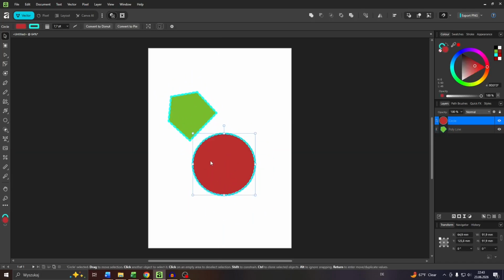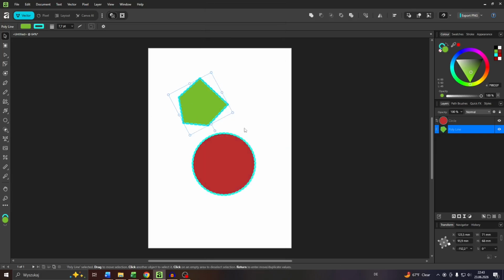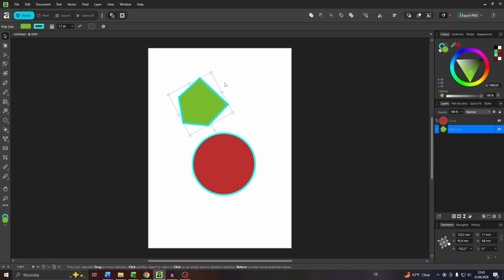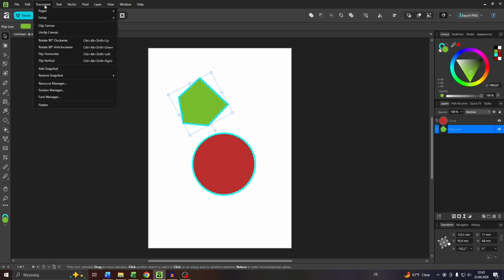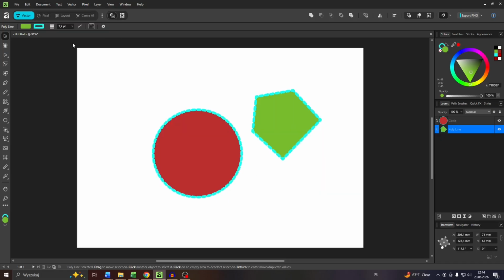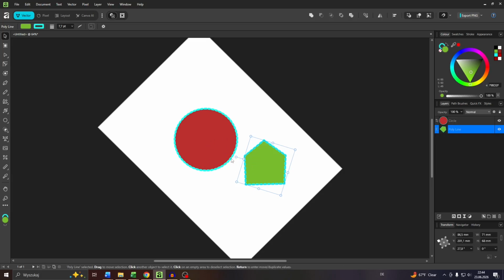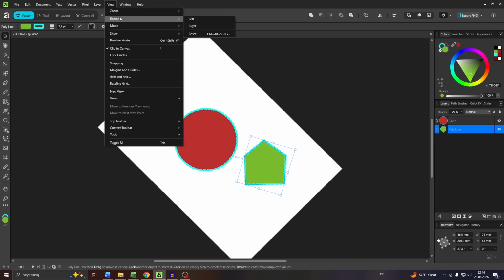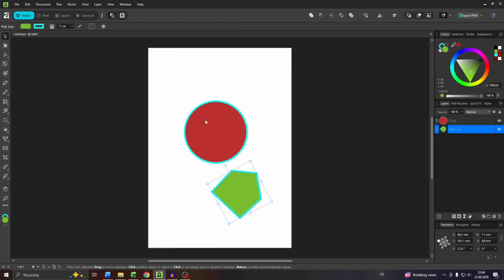How to Rotate Canvas in Affinity Designer | Change Canvas Angle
Learn how to rotate the canvas in Affinity Designer and adjust the viewing angle while working on a project. This tutorial shows how to change the workspace perspective.

If you're learning about using the Affinity Designer application on PC and laptop, also check out how to turn on zoom to fit on Affinity